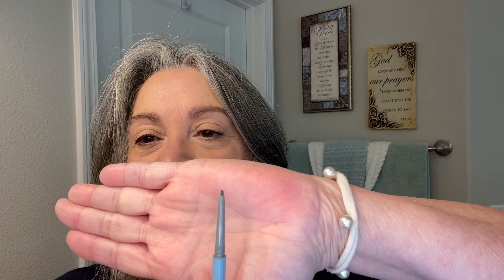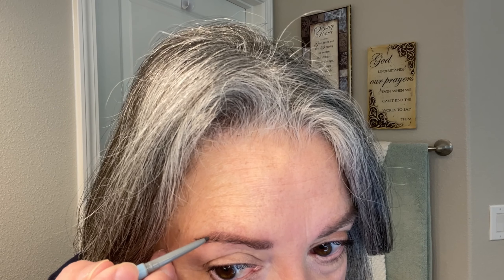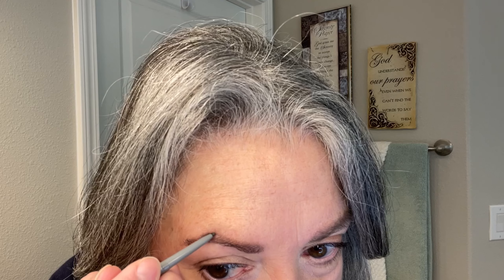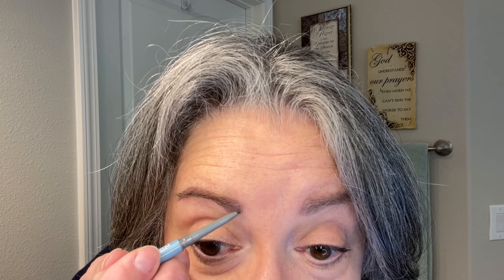Testing the New PrimeBrow Pencil: Are They Worth $30?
Hello everyone, I hope you're having a wonderful day. Today's video is all about the new PrimeBrow Pencil from Prime Prometics. They have brow pencils that have been specially crafted for woman over 50.
These lovely pencils come in four colors made for gray haired ladies. The blond pencil ranges in tones of blond through auburn haired ladies, brunette, and ash brown for darker shades. And finally, gray queen for silver haired beauties.
These pencils have been formulated to encourage growth and condition your brows with ingredients like vitamin E, and sunflower seed and castor oils.